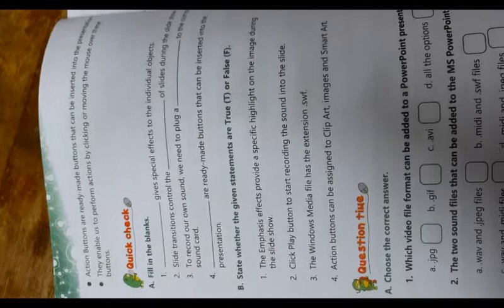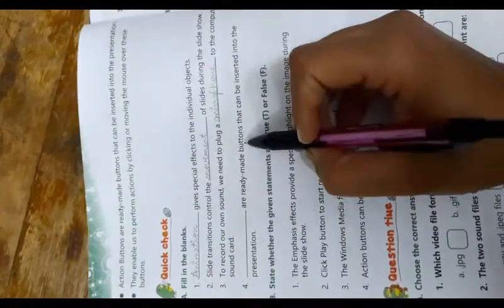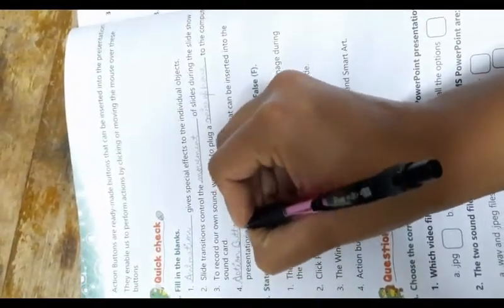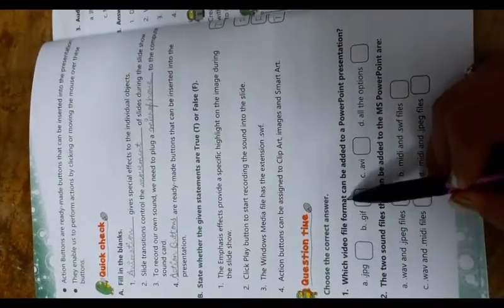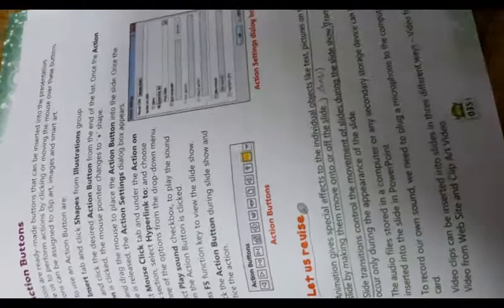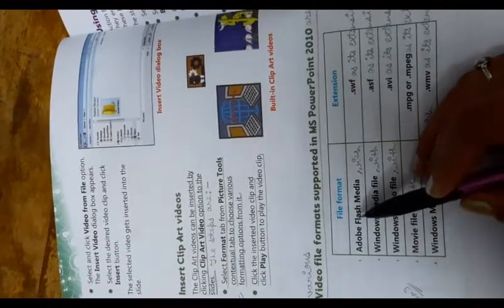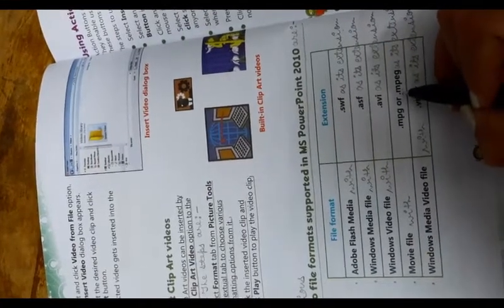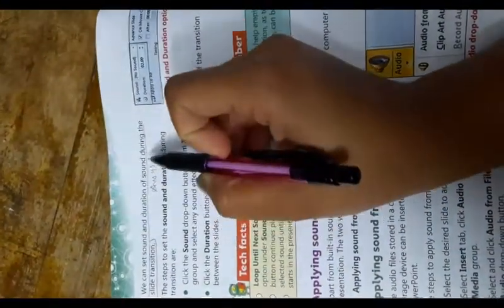class 6 computer chapter 4